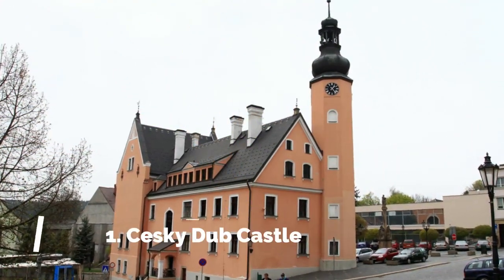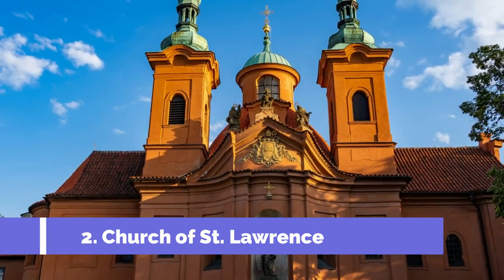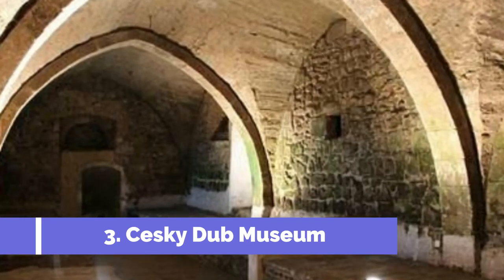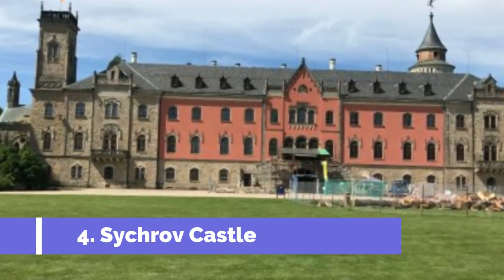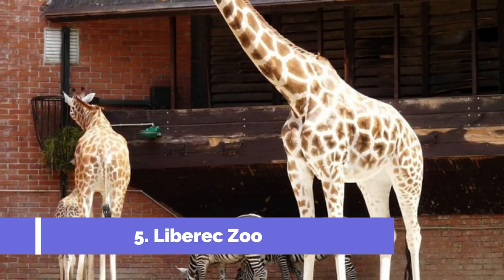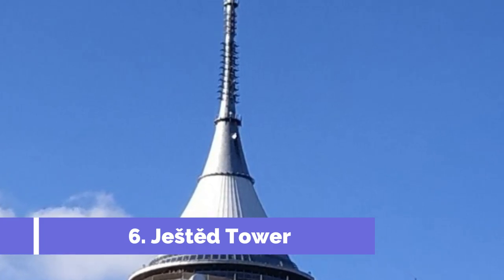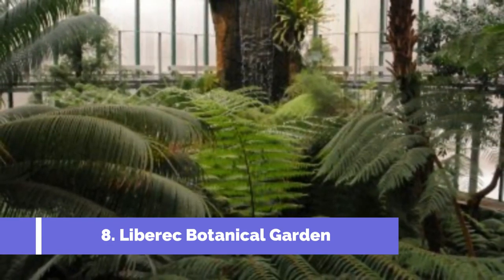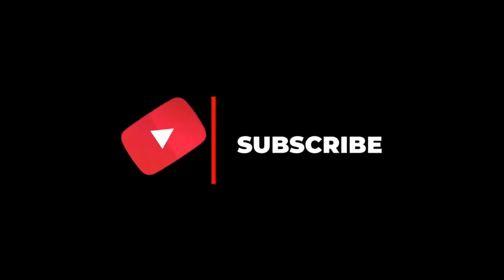Top 10 Best Tourist Places to Visit in Český Dub | Czech Republic - English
Český Dub is one of the biggest tourist attractions in Czech Republic having many best places in Český Dub. So to help you figure out the places you need to try, we've gathered up a bucket list of the best Places in Český Dub that you won't regret going to.

There are many beautiful places in Český Dub. Czech Republic has some of the best places in Český Dub. We collected data on the top 10 places to visit in Český Dub. There are many famous places in Český Dub and some of them are beautiful places in Český Dub. People from all over Czech Republic love these Český Dub beautiful places which are also Český Dub famous places. In this video, we will show you the beautiful places to visit in Český Dub.